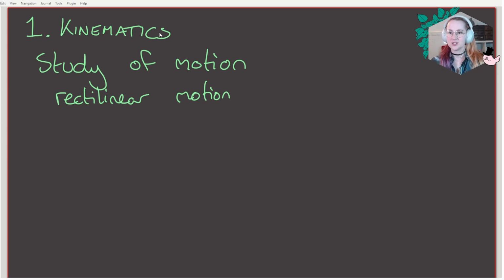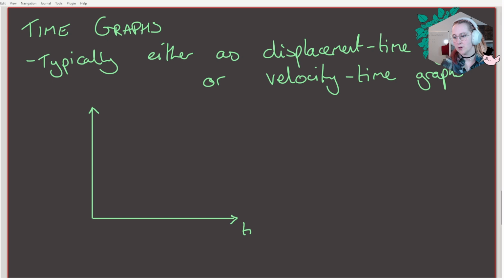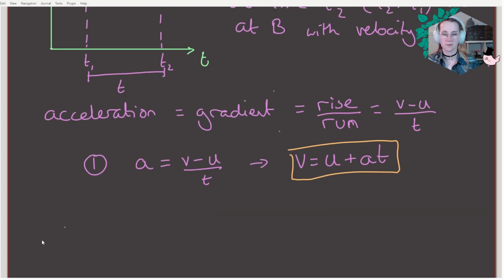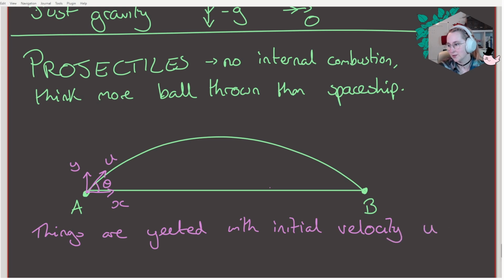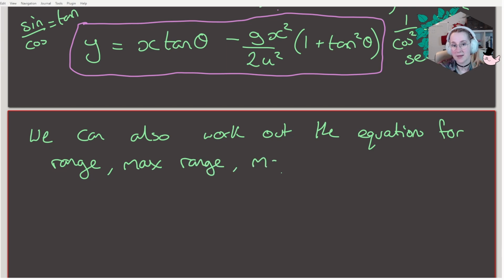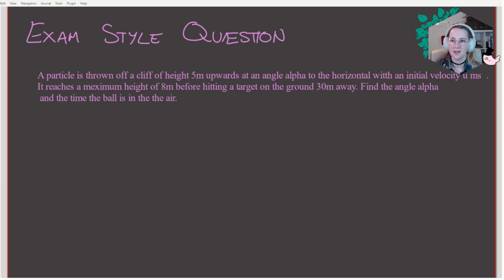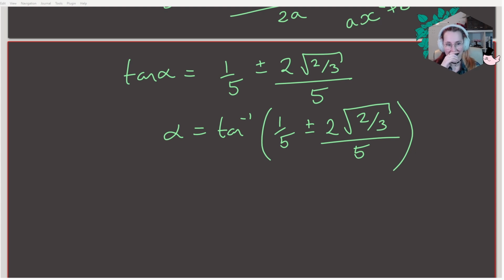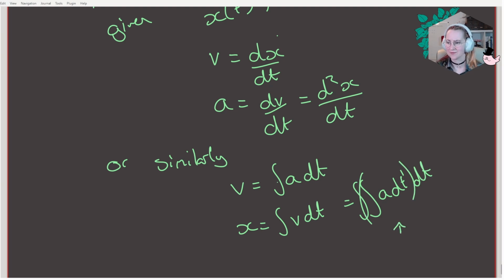Kinematics - Lecture 1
The second stream (and first lecture) of the Mechanics Miniseries continuing on twitch over

This stream we focused on Kinematics, specifically looking at rectilinear motion, displacement/velocity-time graphs, the SUVAT equations, and some exam style questions.

This is a recording of a livestream with a live audience, to get the full experience join us on twitch.